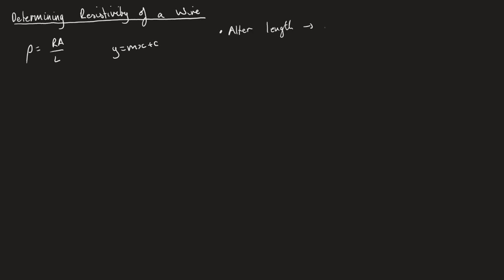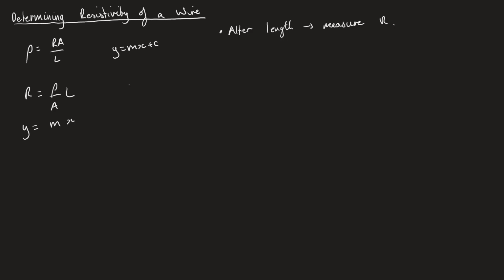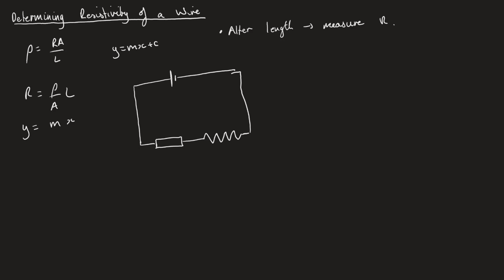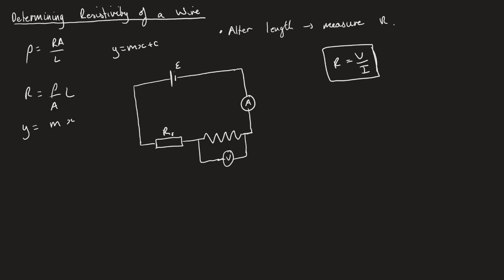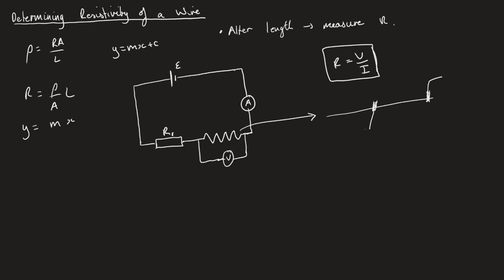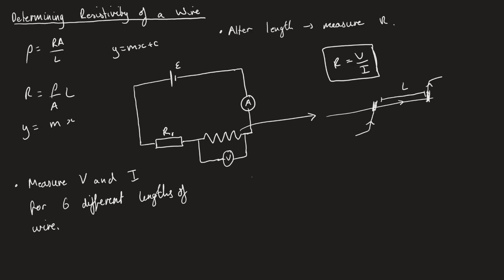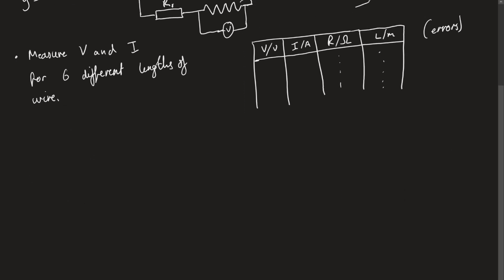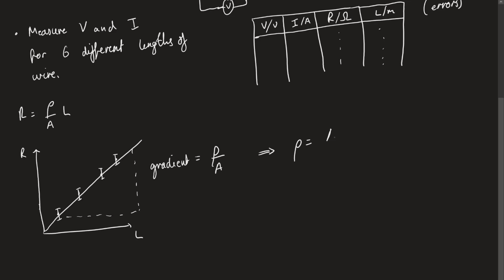Determining Resistivity of a Wire | AQA A-Level Physics